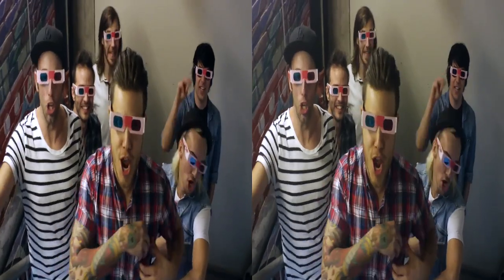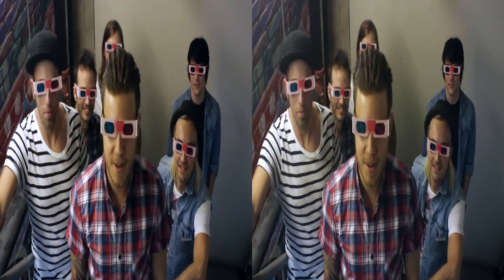Introducing TNC 3D!!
Welcome to TNC 3D!
All footage captured on a Sony Bloggie 3D -- HD camera
*make sure 3D is set to Red/Cyan

'Kill The Lights' is OUT NOW!